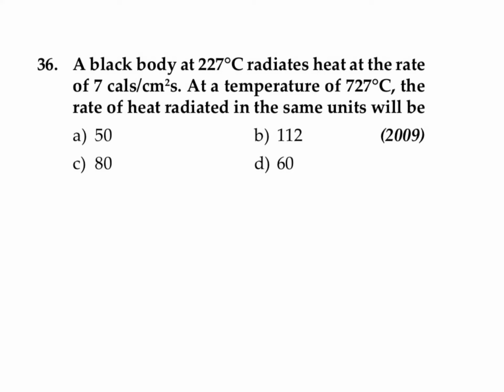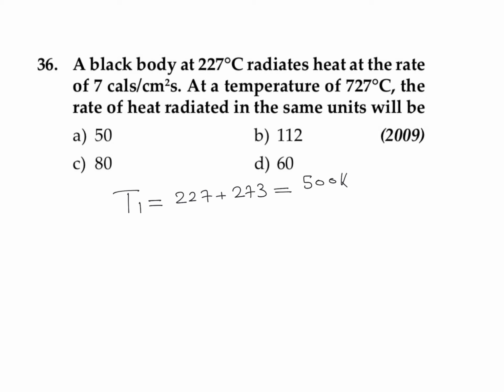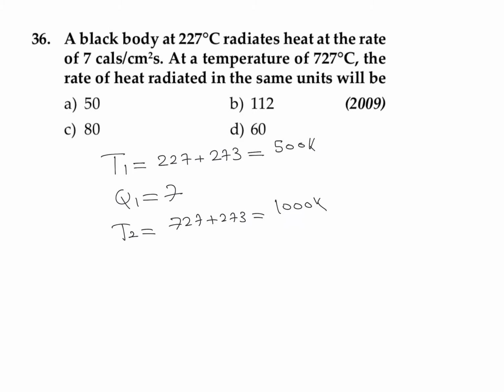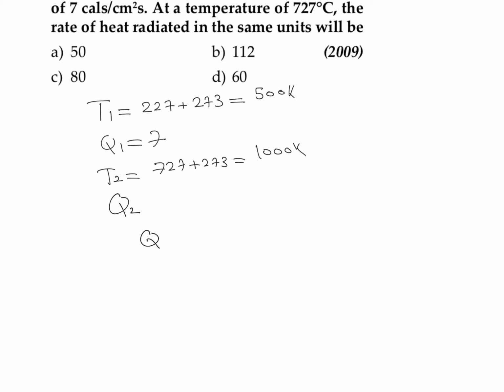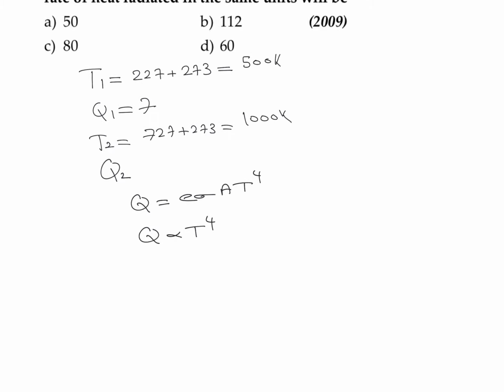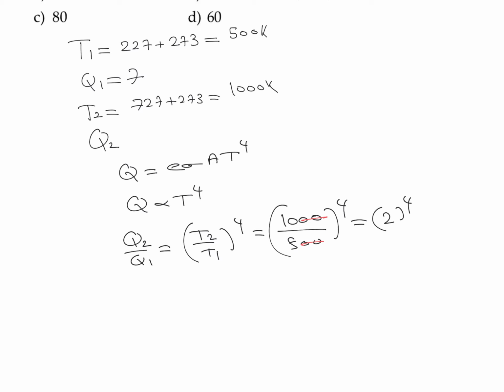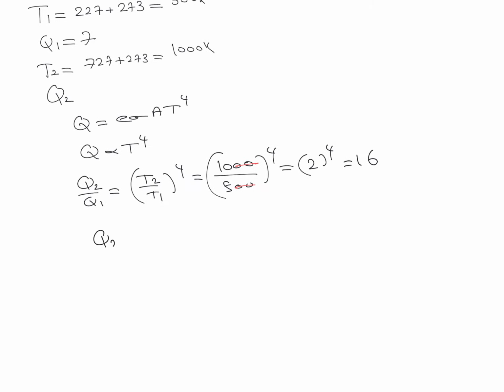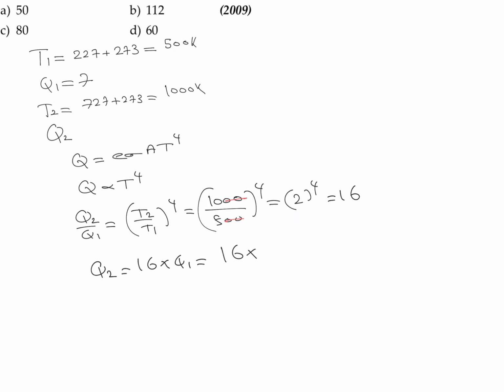RCC THERMAL PROPERTIES OF MATTER PREVIOUS YEAR NEET Q-36